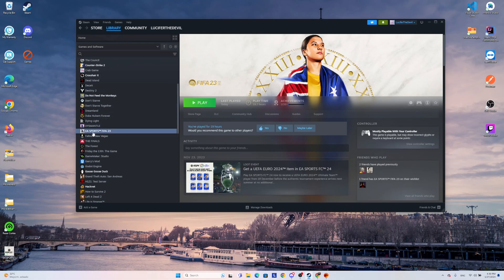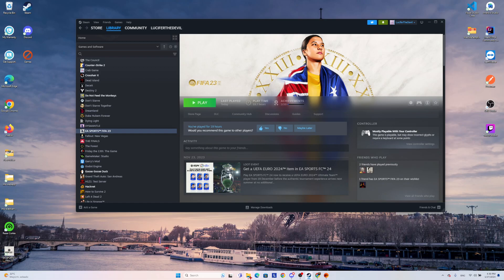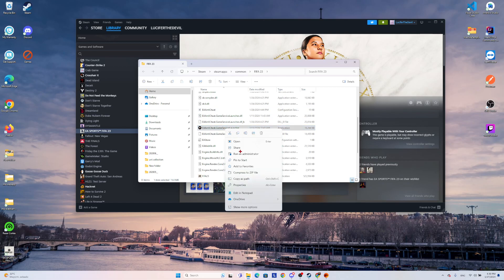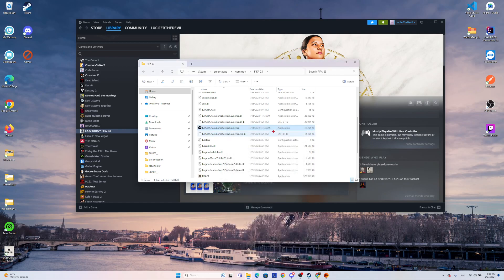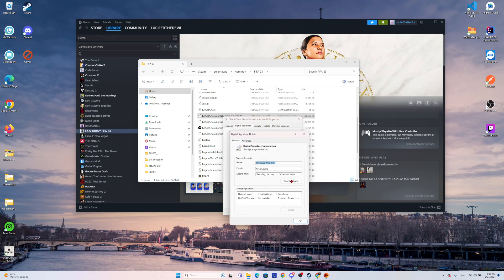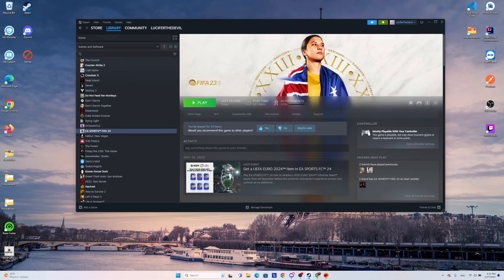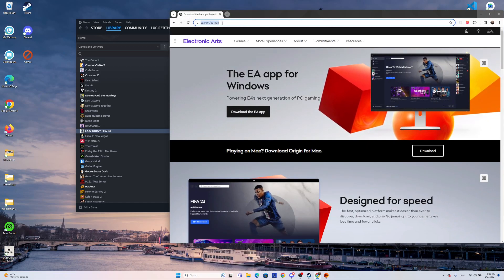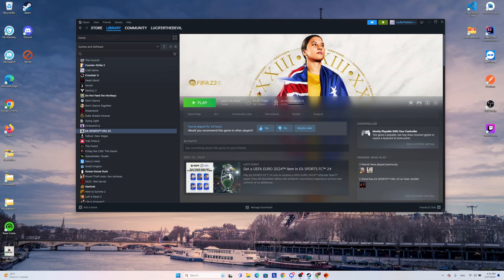Fifa 23 error fix (application not found error)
Basic and quick solution for application not found.